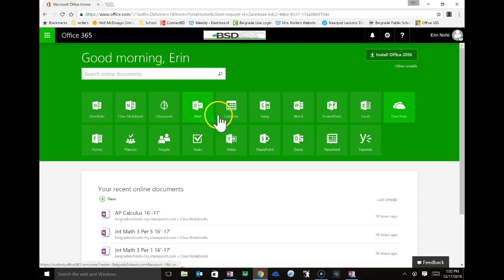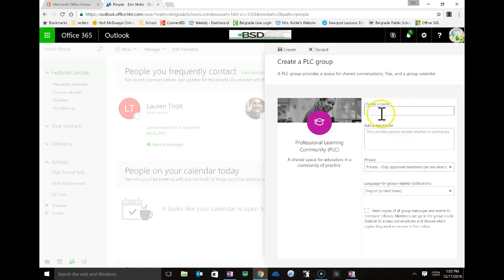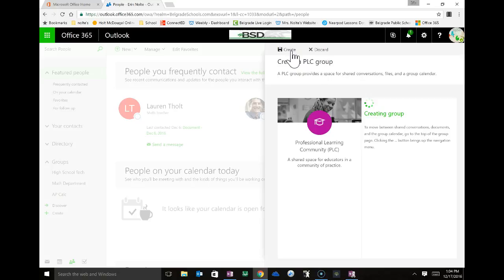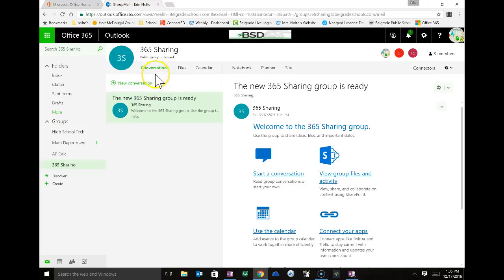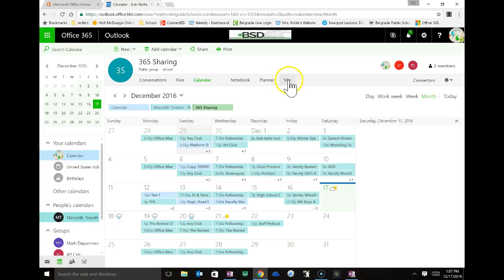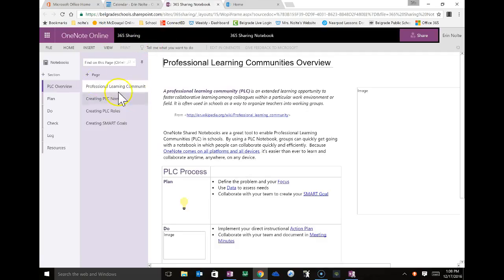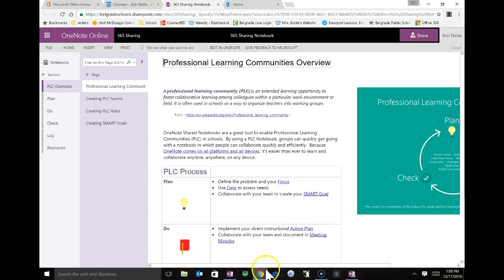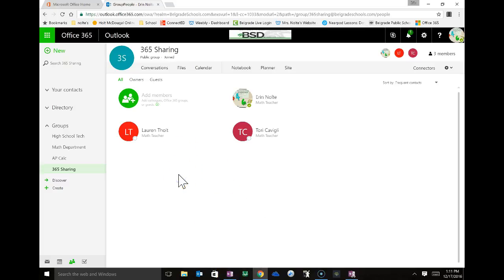Sharing within 365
365 Sharing